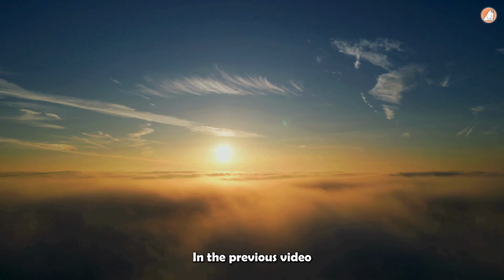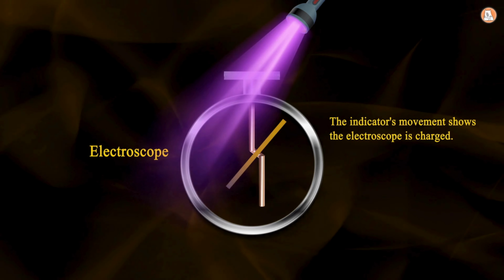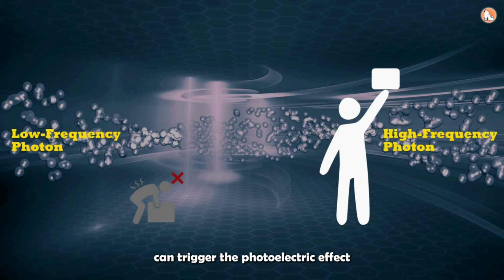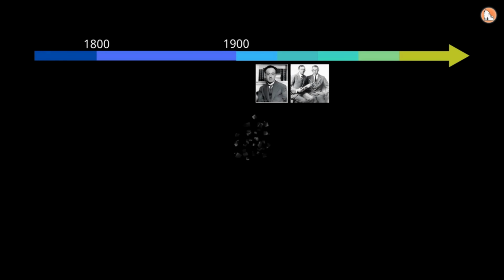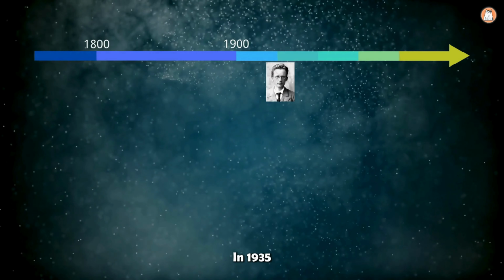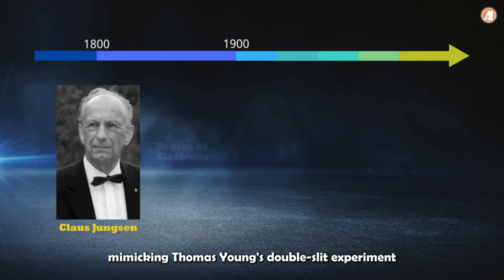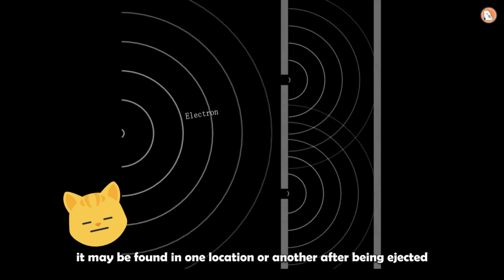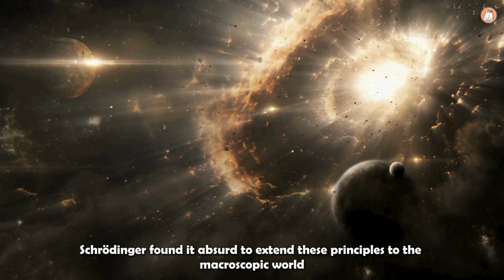Quantum Mechanics for Beginners (2): A Super Simple Explanation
This video explores the foundational concepts of quantum mechanics, beginning with Einstein's revolutionary explanation of the photoelectric effect, where light behaves not just as a wave but also as discrete packets of energy called photons. This concept challenges the classical view of light, marking the beginning of a new era in physics. We then dive into the dual nature of light, explaining how it exhibits both wave-like and particle-like properties, and the famous double-slit experiment that demonstrated this wave-particle duality.

We also discuss Schrödinger's cat thought experiment, which illustrates the strange concept of superposition, where a quantum system exists in multiple states until observed. The video concludes with a look at the Schrödinger equation and the role of wave functions in predicting the behavior of quantum particles. Throughout, we explore how quantum mechanics reshapes our understanding of reality, highlighting key moments in physics that lead to new theories and experiments that challenge our intuitive grasp of the world.

In future episodes, we will dive deeper into quantum entanglement, the EPR paradox, and the concept of parallel universes.